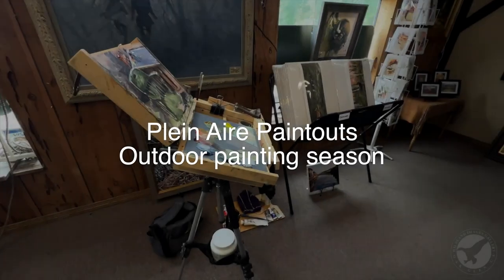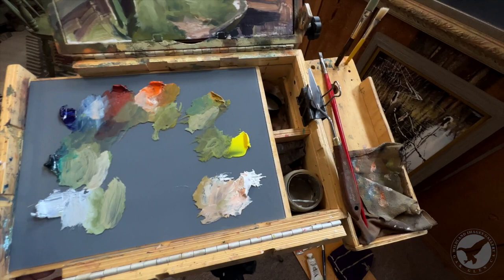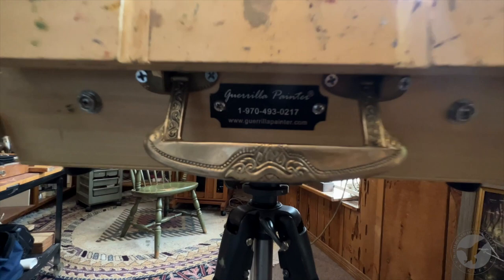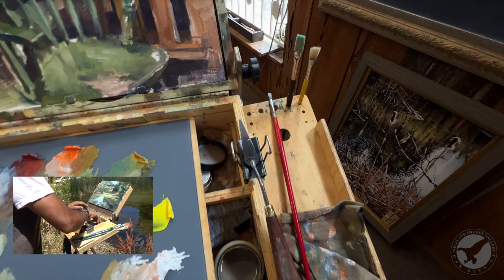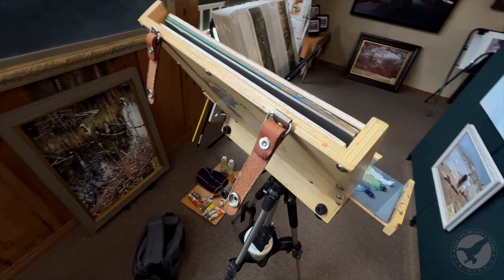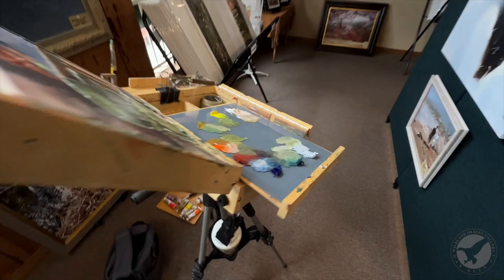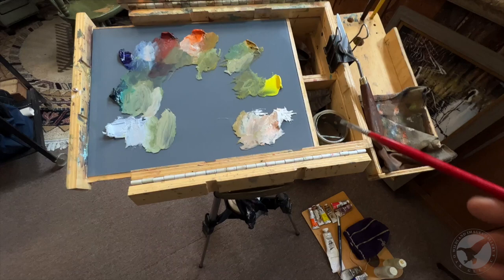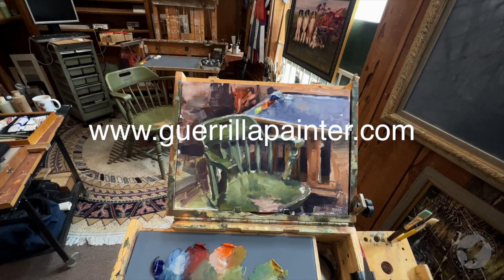Guerilla Painter Pochade Box - Fariad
The Oak Glen Gallery - Wildland Images

My Paintbox
9x12 guerrilla-box with flip down on front
Frame Supplier
Gryphon Moulding